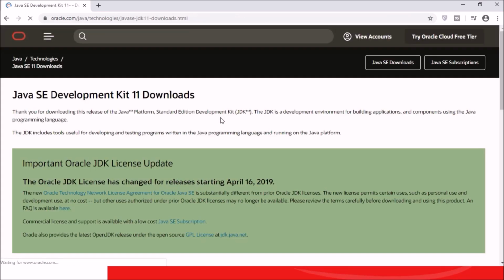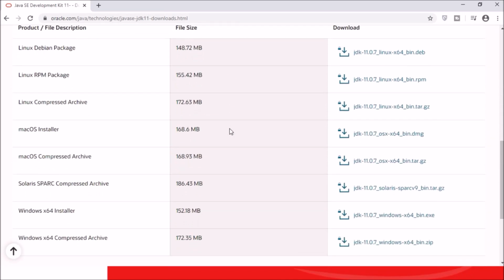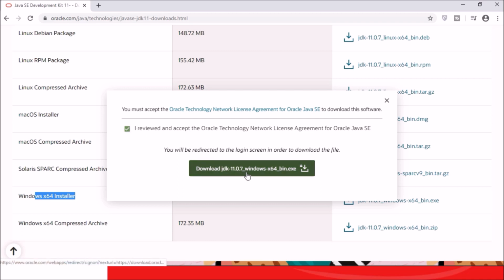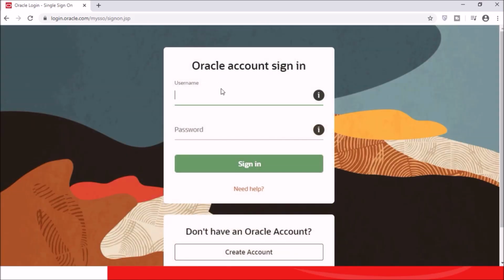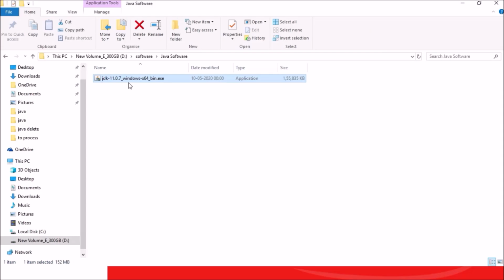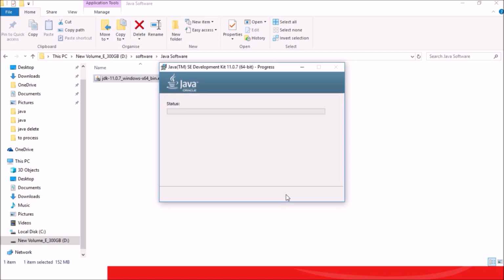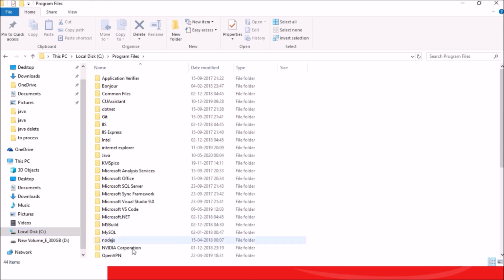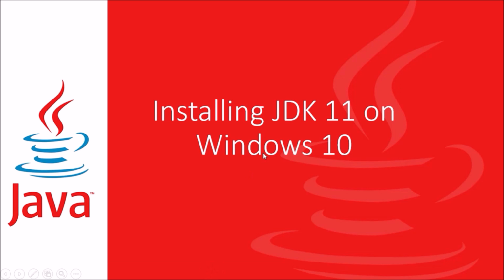Java - how to install jdk11 on windows10 | How to Install Java JDK on Windows 10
Hello guys,
This video explains how to download and install jdk 11 on windows 10.

install java jdk,how to install java jdk,java jdk on windows 10